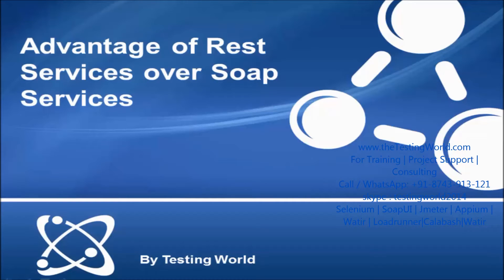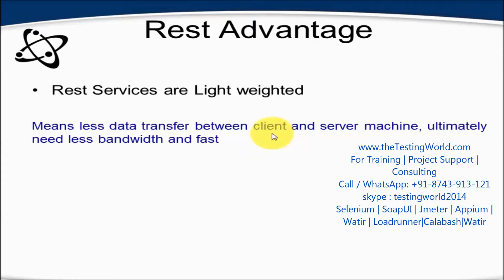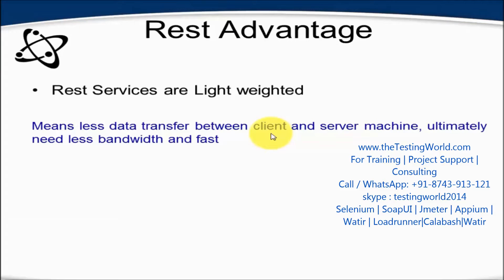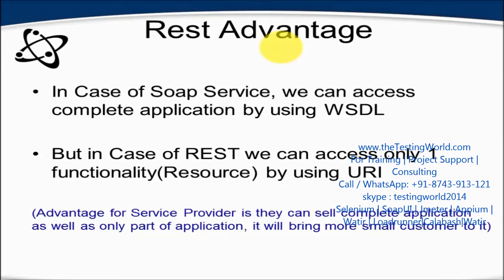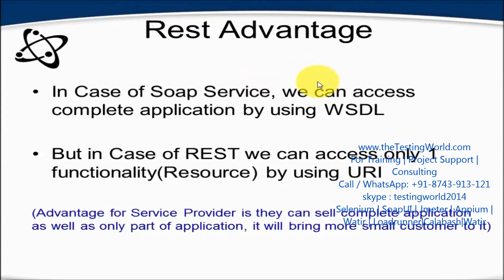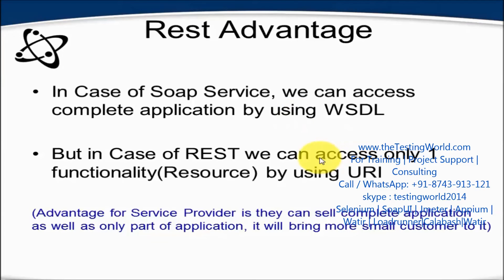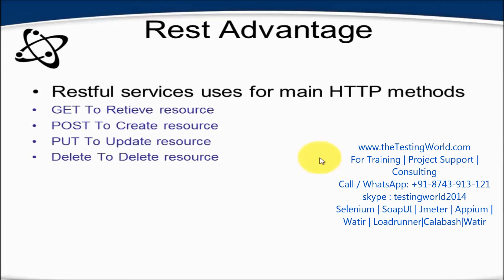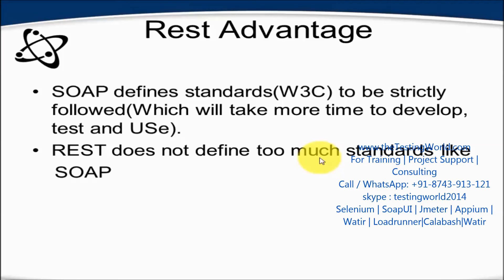WebService Testing SoapUI: Tutorial-3: Advantage of Rest Service over Soap Service